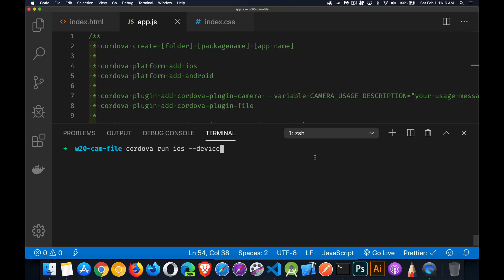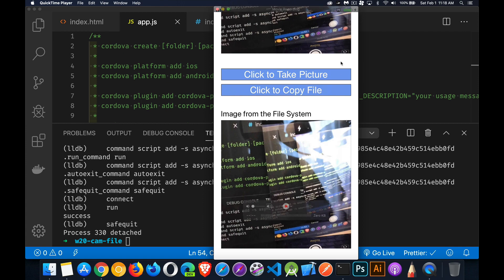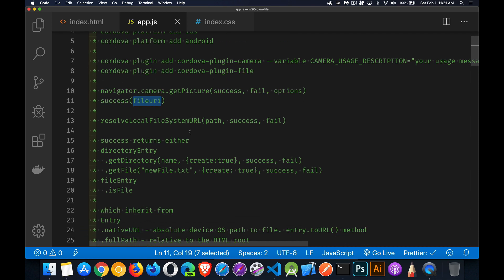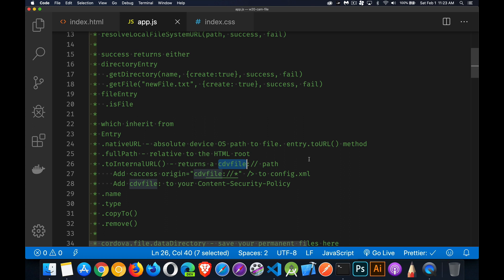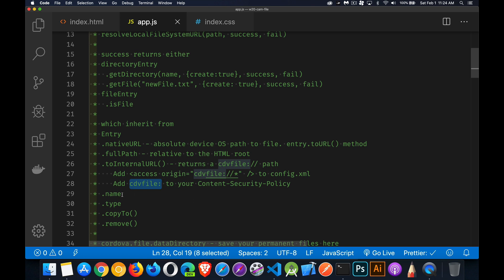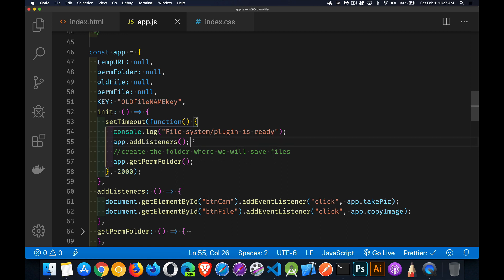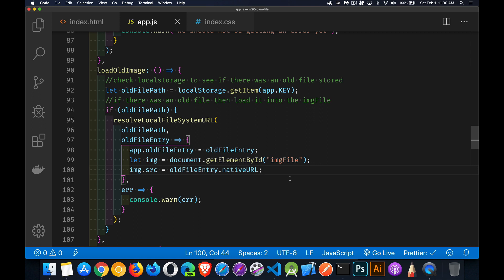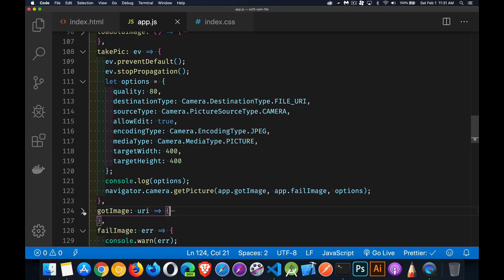Using the Cordova File Plugin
This tutorial explains how the Cordova File Plugin works and then demonstrates a sample app that combines the Camera Plugin and the File plugin to let users take a picture, display the temporary cached image returned by the Camera, and then copy the temporary image to a permanent location to be referenced any time the application is opened.